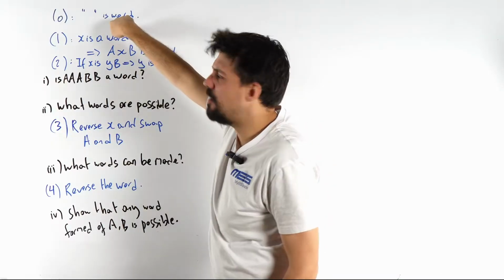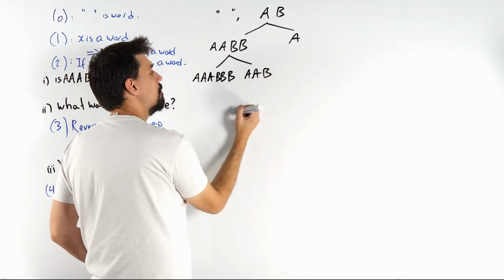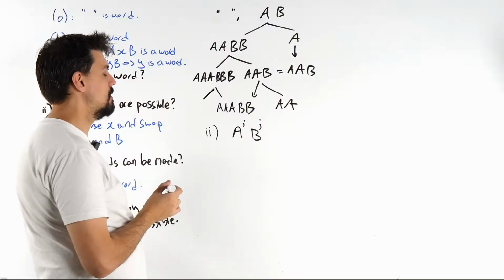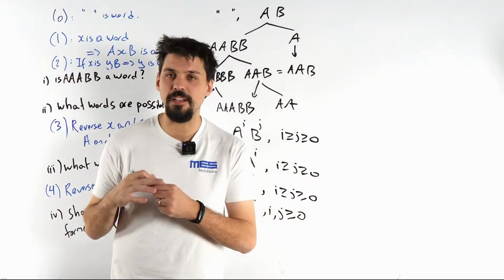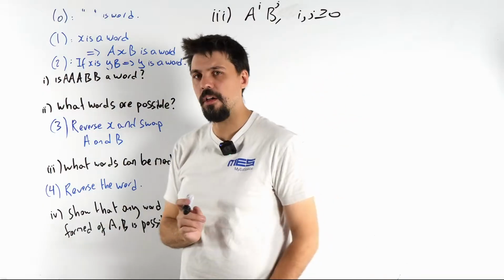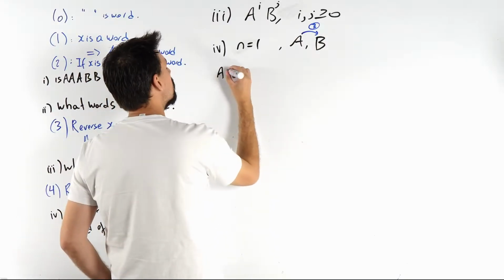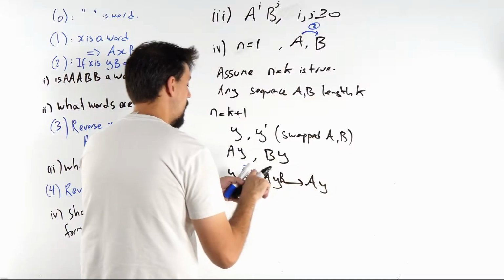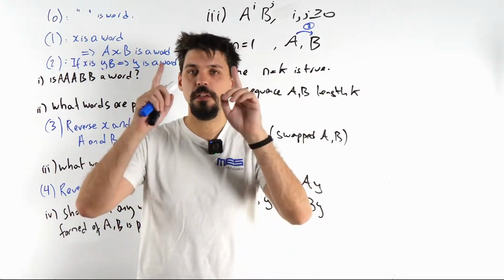BAFFLED By These Words And Sequences | MAT Practice Question